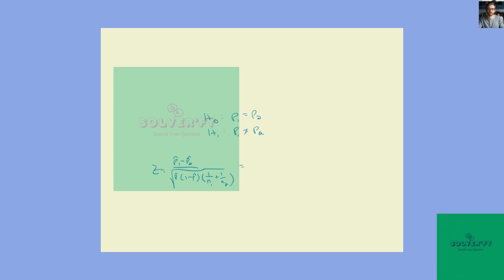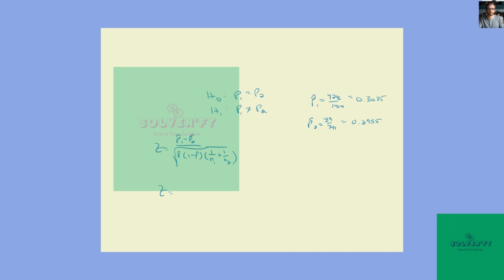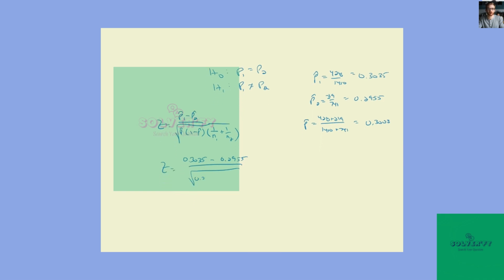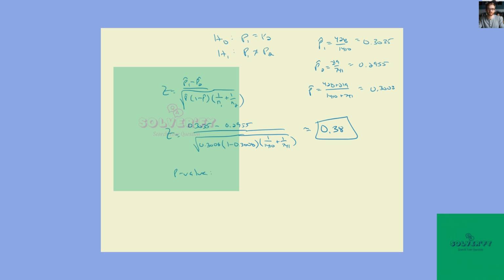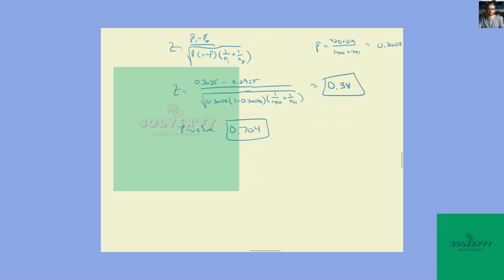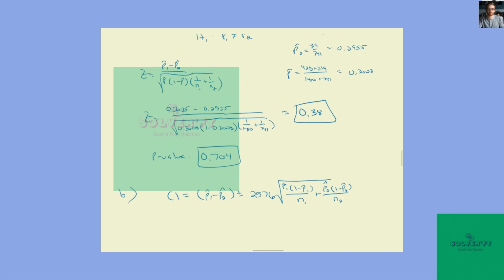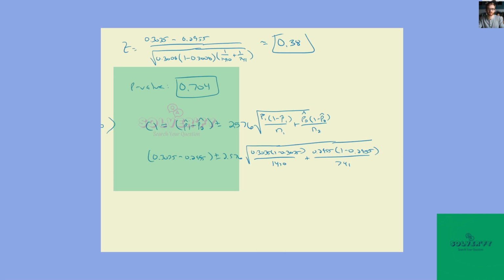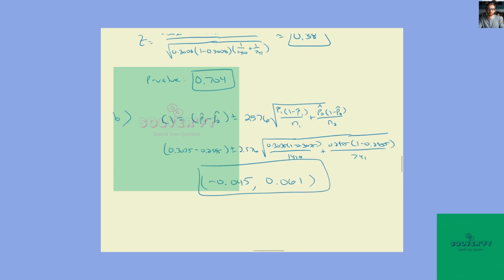[Math] Since an instant replay system for tennis was introduced at major tournaments, men challe